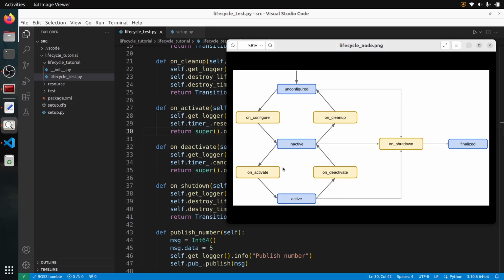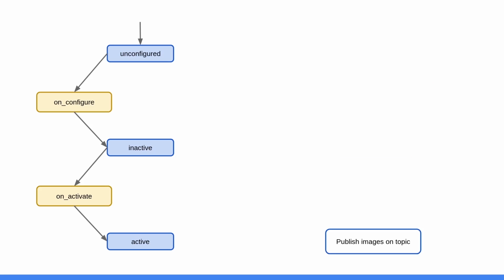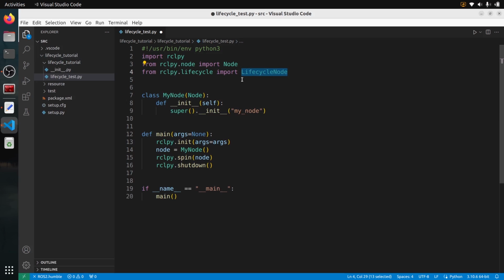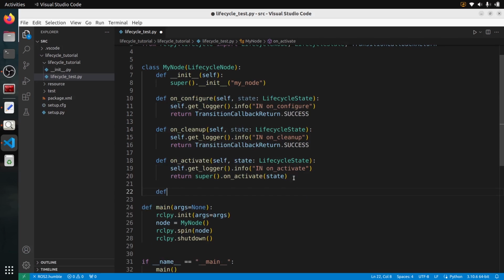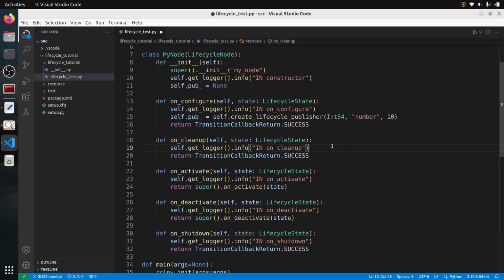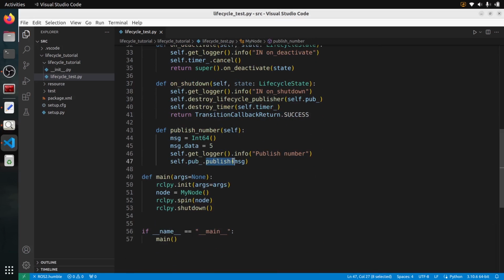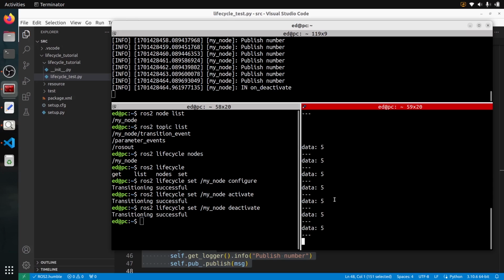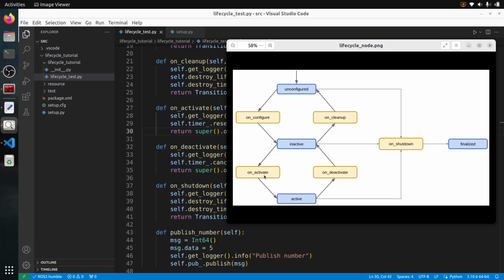ROS2 - Lifecycle Node Tutorial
Learn how Lifecycle Nodes work in ROS2 with a real life example. Write your own Python Lifecycle Node and trigger the callbacks from the command line.
👉 Complete ROS2 Course to learn everything about Actions, Lifecycle Nodes, Executors, Components 🔥

⏱️ Chapters
(00:00) Intro
(00:41) What are Lifecycle Nodes?
(06:28) Code setup and steps we will take
(08:05) Transform the Node into a Lifecycle Node
(09:11) Implement the lifecycle callbacks (minimal code)
(15:10) Add a Publisher and Timer in a Lifecycle Node
(22:27) Test the Node with the ros2 lifecycle cmd line
(28:25) Recap - when and how to use Lifecycle Nodes